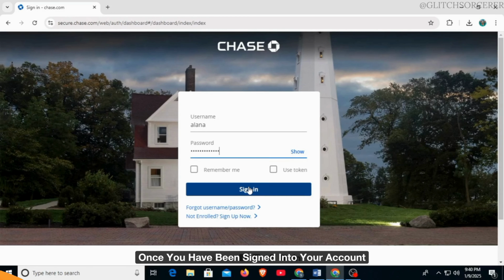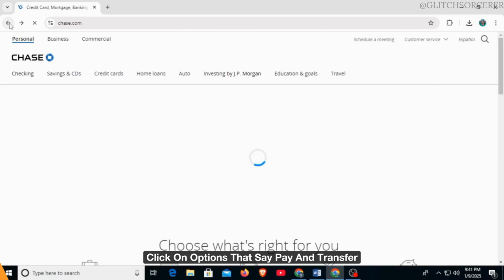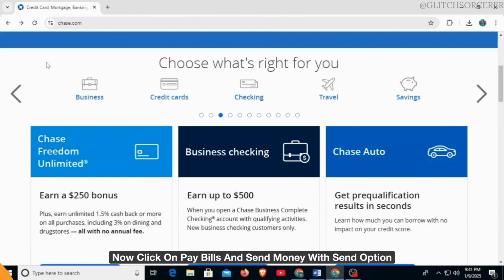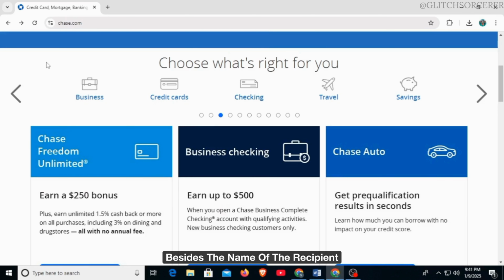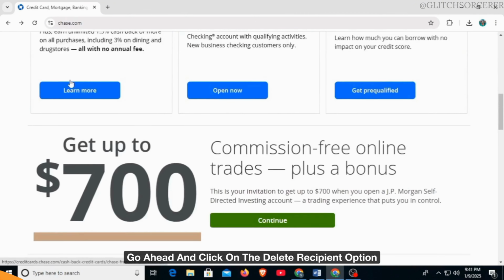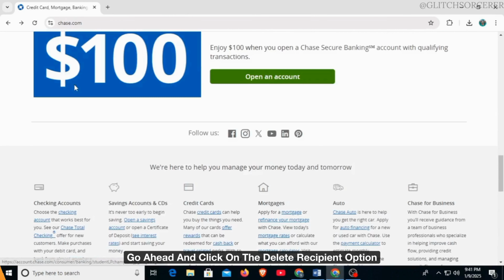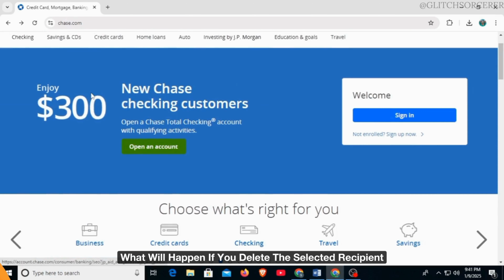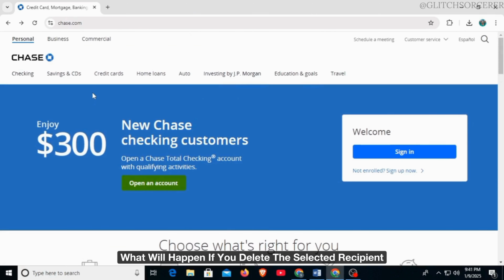How to Remove a Zelle Recipient from Chase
Want to remove a Zelle recipient from your Chase account? In this guide, we’ll walk you through the steps to delete a Zelle recipient using the Chase mobile app or website. Whether you’re updating your contact list or managing your transfers, this step-by-step tutorial will help you quickly and efficiently remove a recipient.

Timestamps:
00:00 – How to Access Zelle Settings in Chase Mobile App
00:10 – Step-by-Step Guide to Deleting a Zelle Recipient